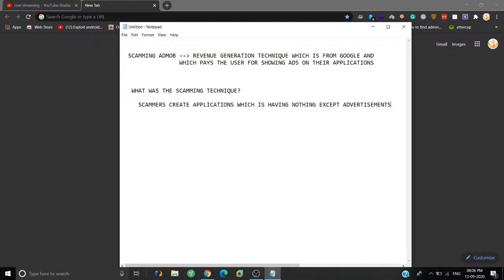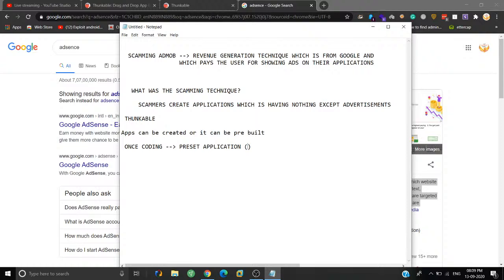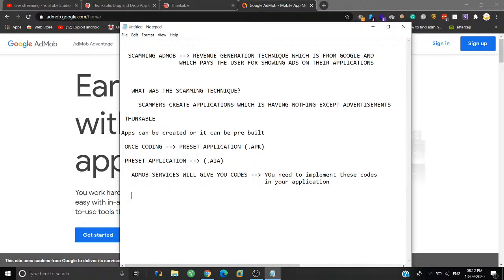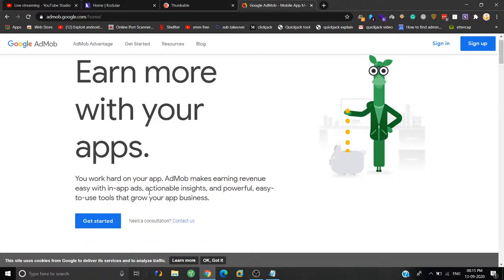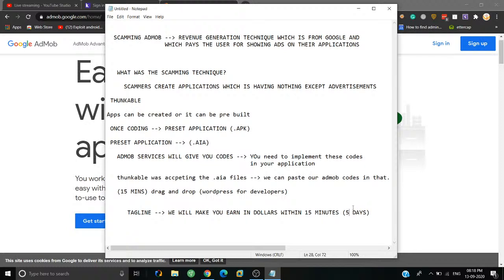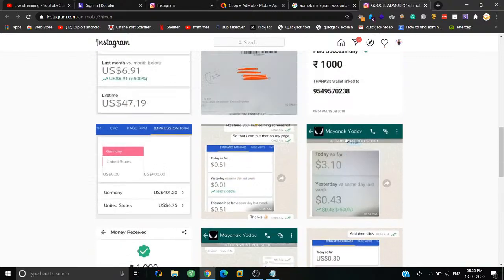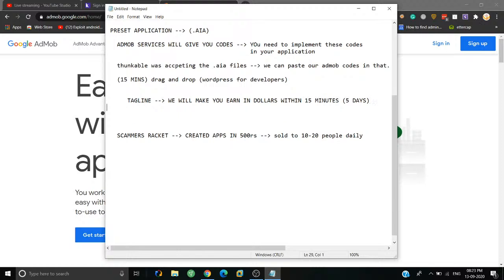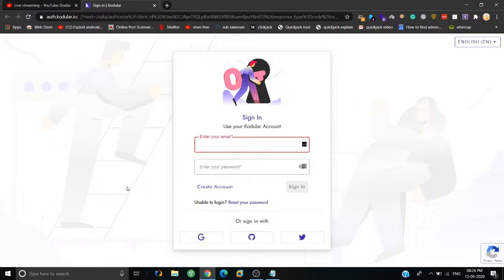LIVE ADMOB SCAMMING REVEALED [SCAMMERS]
Hi everyone,
This is the live stream for revealing one of the worst scamming rackets happened in India by fooling people about making money in seconds. Let's see what was that and how it worked with all resources shown live to you.

I have brought you this channel to provide the rarest information about the cyber frauds and threats going across the globe. This channel is for those who want to learn about TECHNOLOGY, CYBERSECURITY, and ETHICAL HACKING. This is the place where you can get exciting and productive videos daily. The investigation team of THE CYBER AGENTS is helping the cyber victims for free all across the nation. And here, I, Dipanshu Parashar, currently India's Youngest Cybersecurity Author and the founder of The Cyber Agents will be posting the process of how we tackled a cyber fraud.

Our motive is not only to help cyber victims but also to make them aware of these ongoing scams and thus CYBER AGENTS are always here to look for that.

GET IN TOUCH NOW

I assure you to keep posting about technology, cybersecurity, and cyberfrauds.

I don't recommend to use any such illegal activity or trick for your benefit. This can land you in jail and can be against law. Cyber Agents will not be responsible.